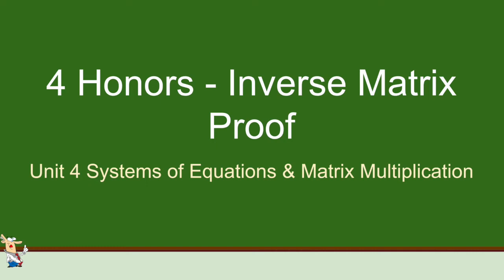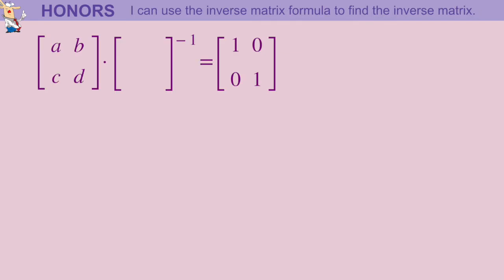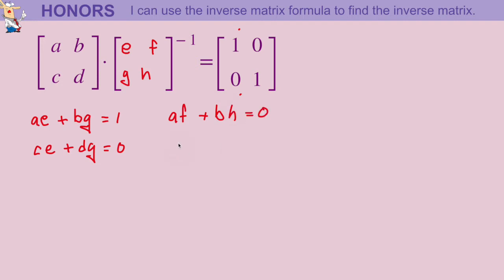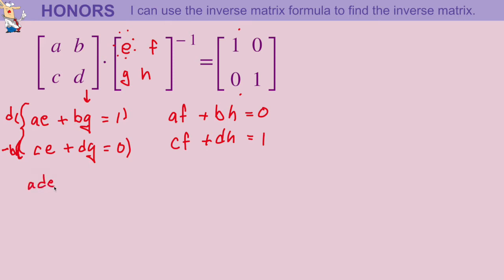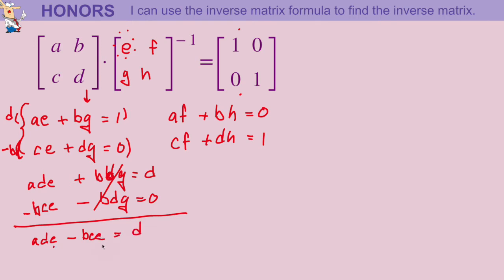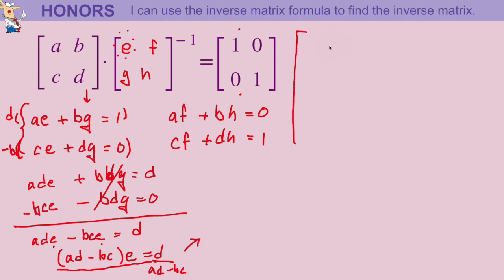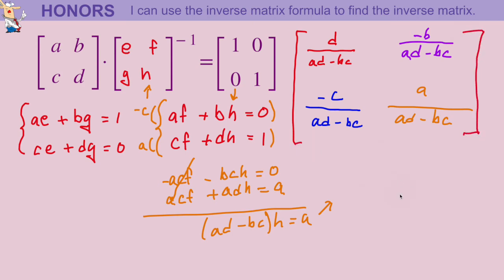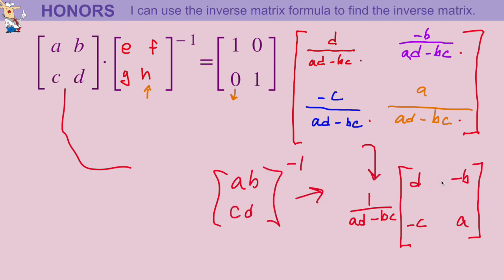Matrix Inverse Proof